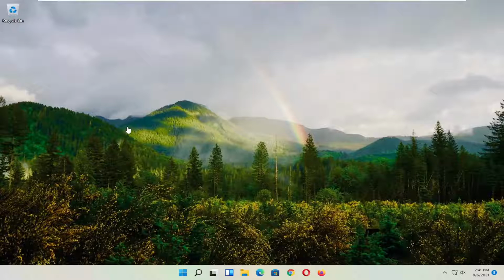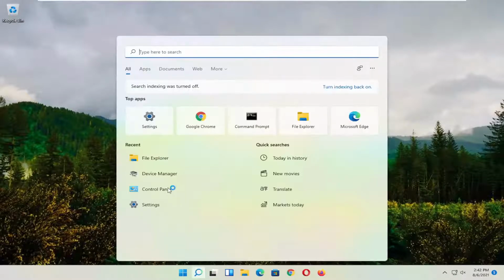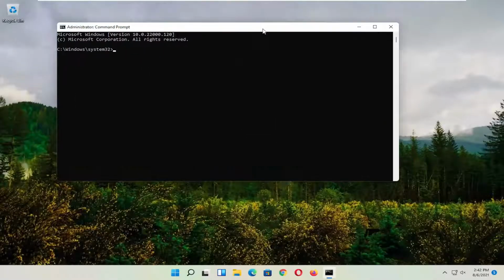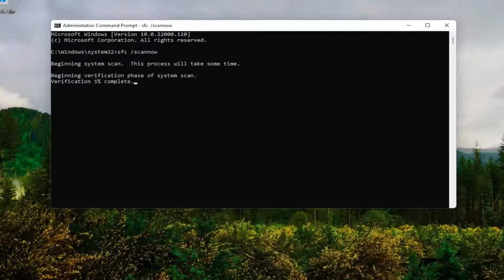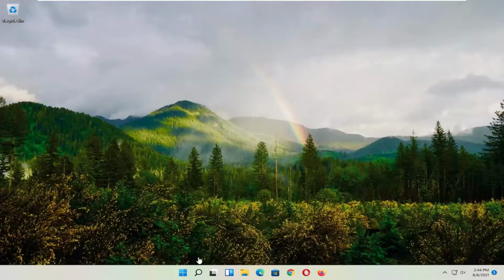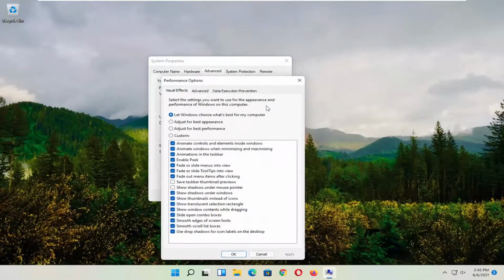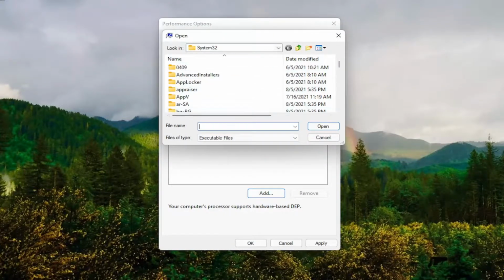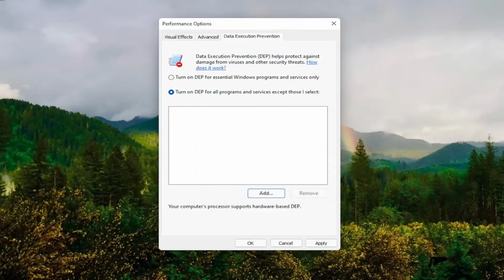Outlook Keeps Crashing Windows 11 FIX [Tutorial]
Outlook is one of the oldest and most feature-rich email clients available for Windows 11. It is a bit complicated to set up if you’re configuring an IMAP account but once the initial set up is done, you won’t run into much trouble. It’s then up to you to customize it, set up rules that filter emails, install add-ons, configure more accounts, etc.

There are so many Windows 11 updates out there that it’s pretty hard to keep track of all of them. Today we are talking about some with a major impact on the Outlook Mail functionality.

So, if you run Outlook Mail and it crashes due to a memory error and does not synchronize e-mail when the app is running in the background, then you need to be aware of the fact that it isn’t only happening to you.